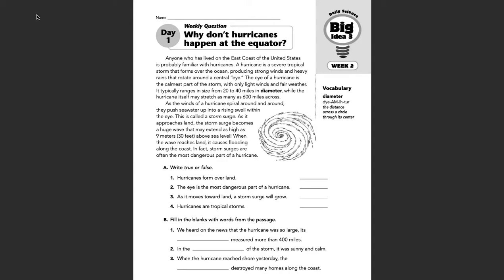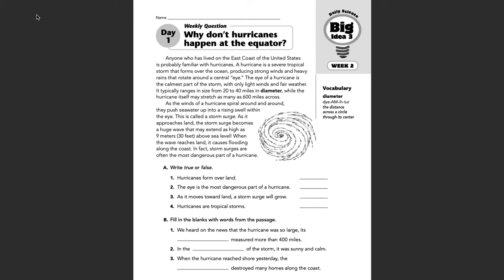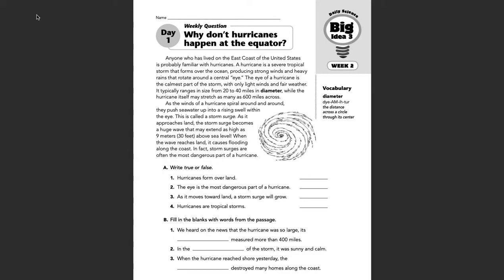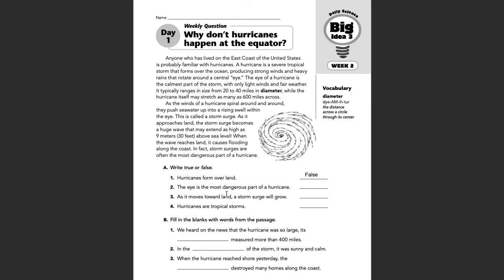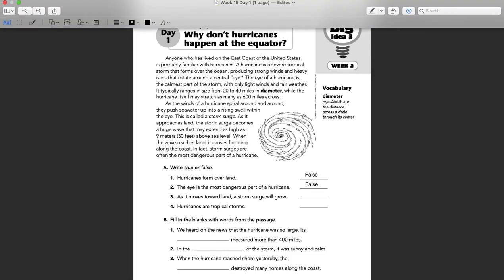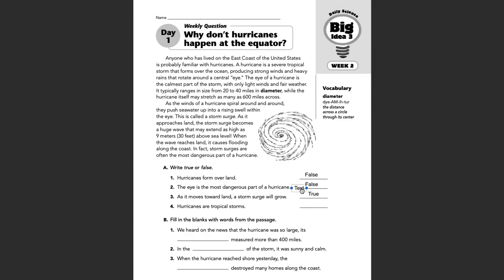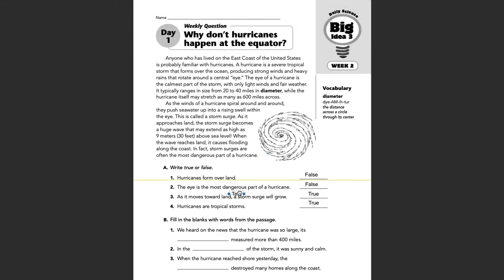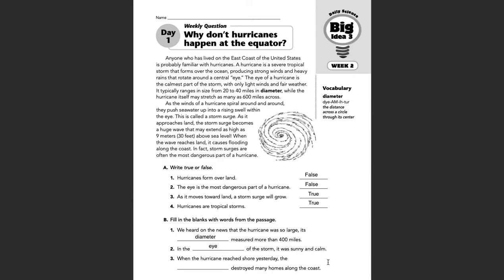Q2 Week 9 Day 1